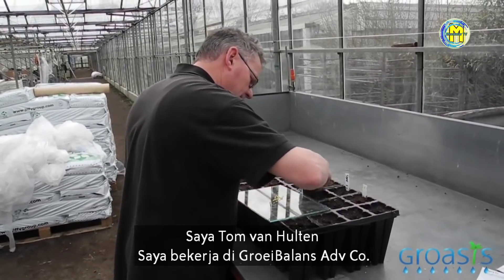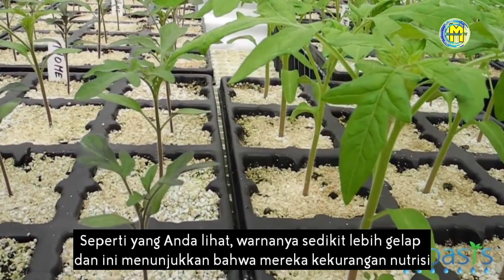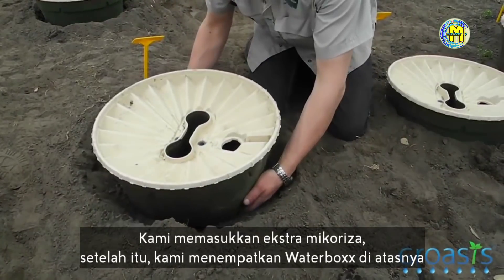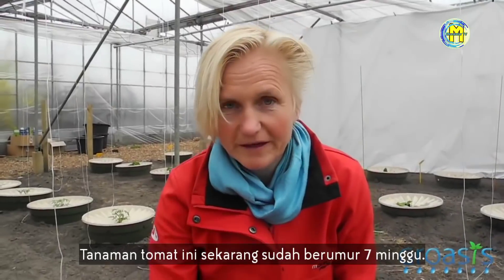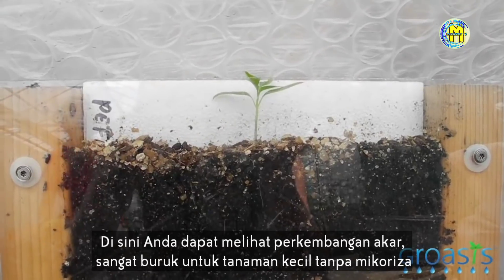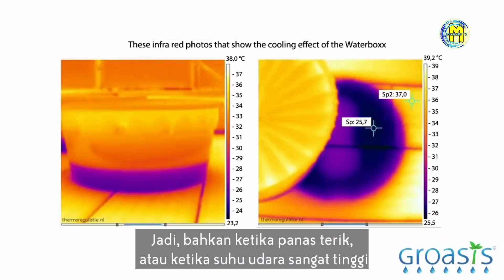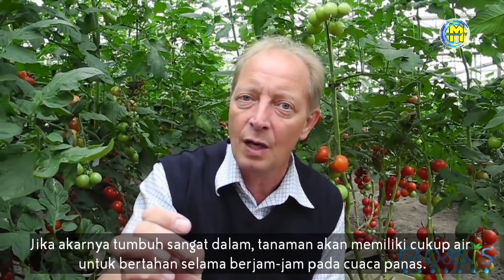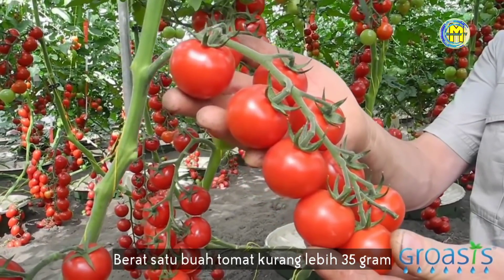Alat ini solusi dari harga pupuk yang mahal, bertani dengan biaya rendah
video ini membahas tentang bagaimana perjalanan groasis dalam memecahkan masalah pertanian di dunia, dua diantaranya adalah masalah air dan mahalnya biaya untuk pemupukan.

untuk informasi lebih lanjut tentang Groasis waterboxx, kunjungi situs resmi mereka;